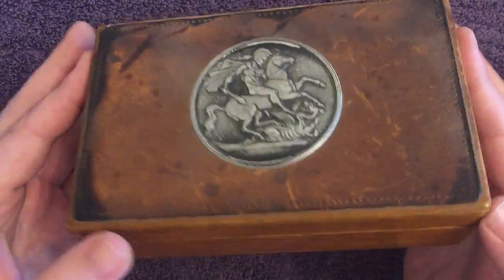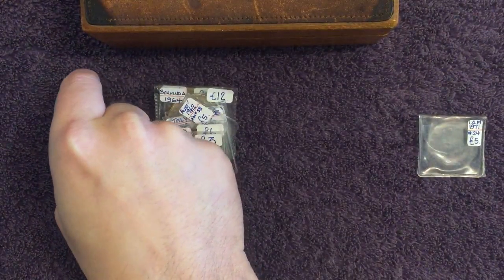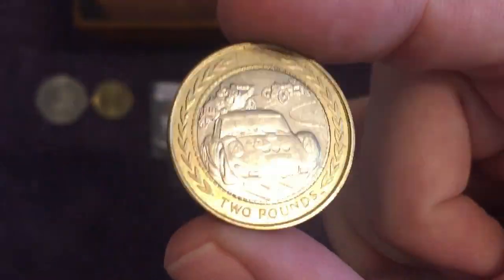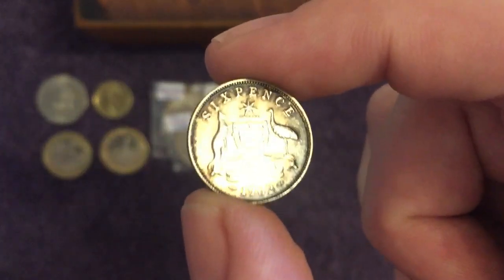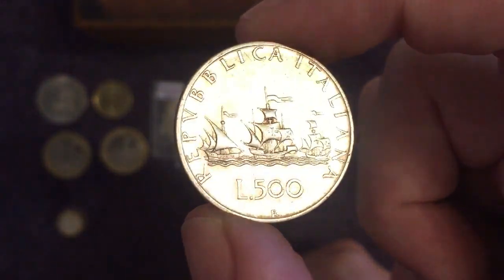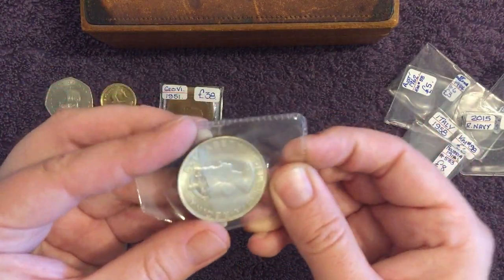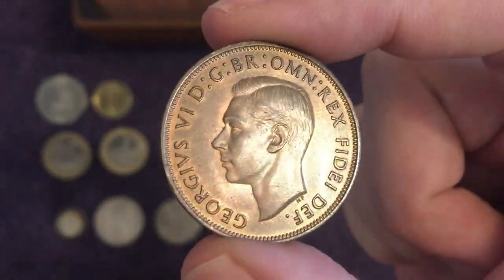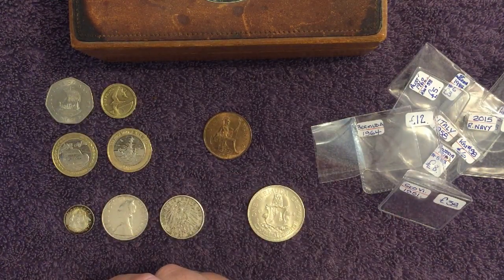Buying Rare 50p Coins, £2 Coins and More at the Coin Stall!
Today we are off to the coin stall at my local antique and collectable fair to try and buy some new coins for my collection

We are always on the look out for those rare 50p coins and we pick up a new one for our collection today, as well as an error £2 coin that we have been after for a while now!

Some UK coins are on the cards as well as some lovely territory coins including an absolute bargain on an Isle of Man coin!

We even pick up some nice old silver from around the world as well as one of the rarest UK pennies to exist!

Come with me while I do a little vloggy bit on the way including a nice coin collecting tip, show you the stall and all of the amazing old and new coins it has to offer. At the end we will have a look at my coin stall haul!